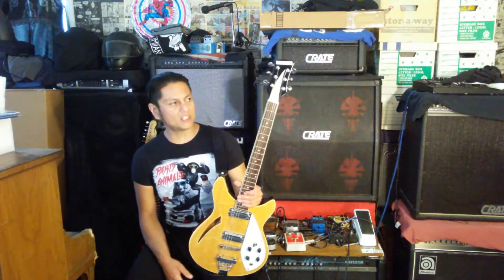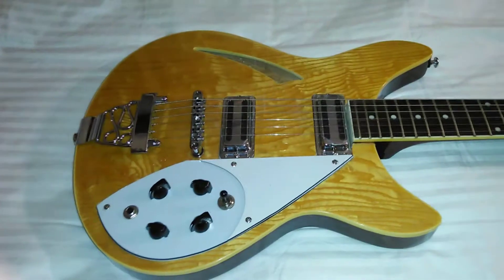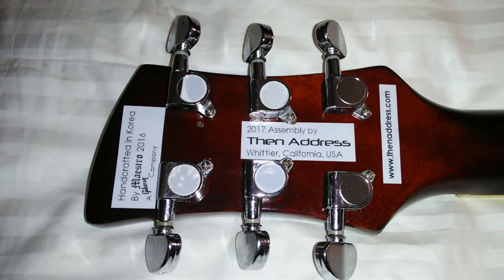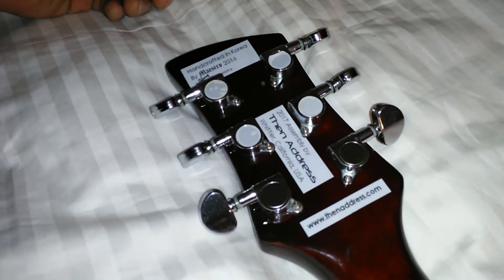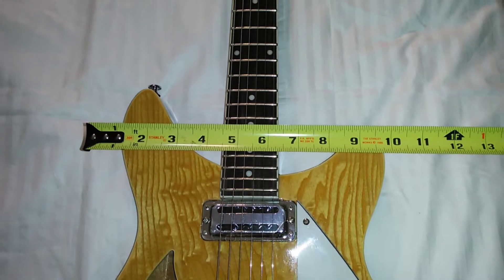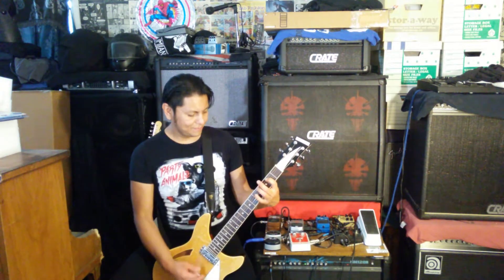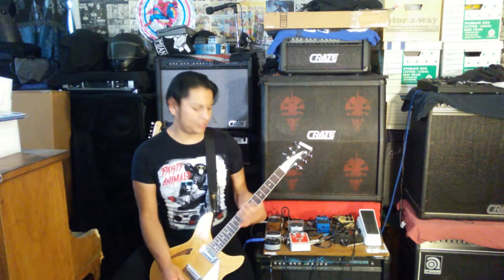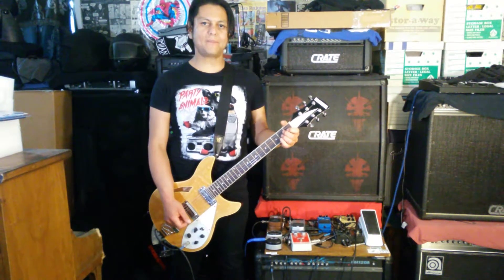Then Address Cruiser Semi Hollow Body Electric Guitar Review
The 2017 Then Address Cruiser Semi Hollow Body Electric Guitar has beautiful clean tone and great overdriven tone.  There are two linear dents along 5th and 7th  frets on the back of the neck   There is only one of these.

Tone samples include:

Call to Arms by Sturgill Simpson (Neck Pickup)
Mid September by Dive Joint Slang (Both)
Standing by the Window by Pocket Jukebox (Bridge Pickup)
Paycheck by FIDLAR (Neck Pickup)
Packaged Insurrection by Stalkers (Both)
United Forces by S.O.D. (Brige Pickup)